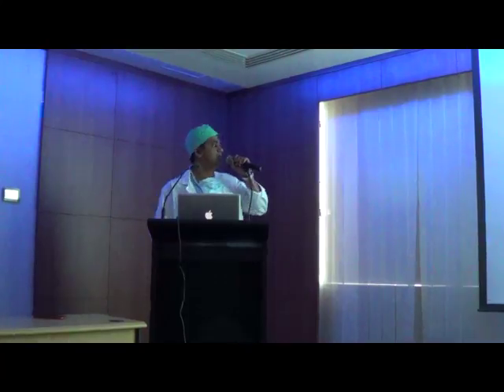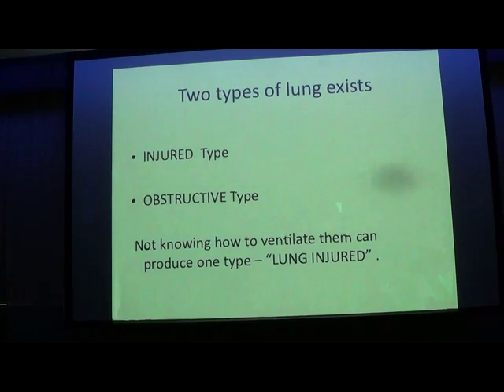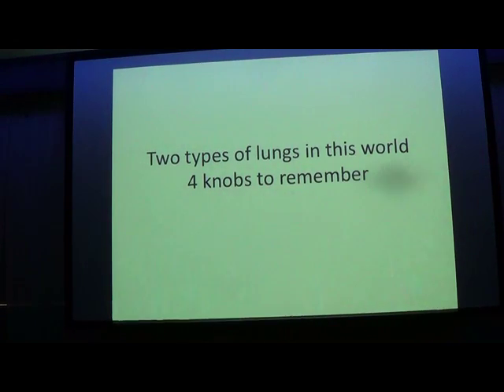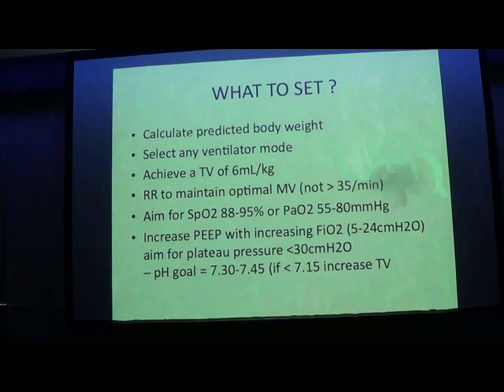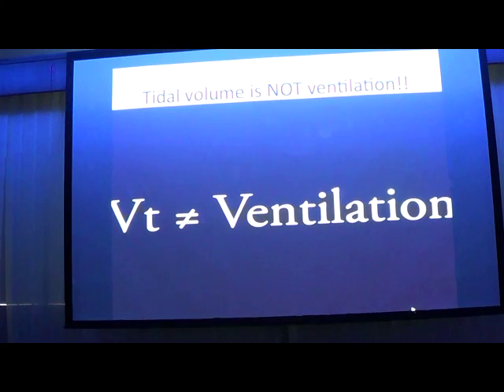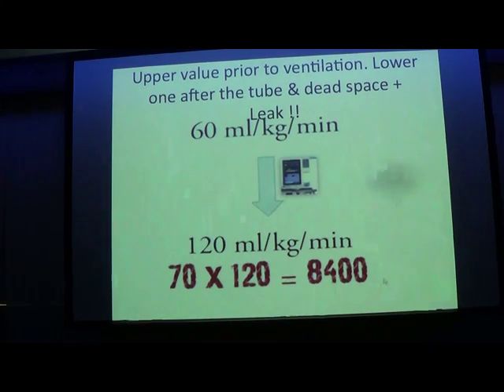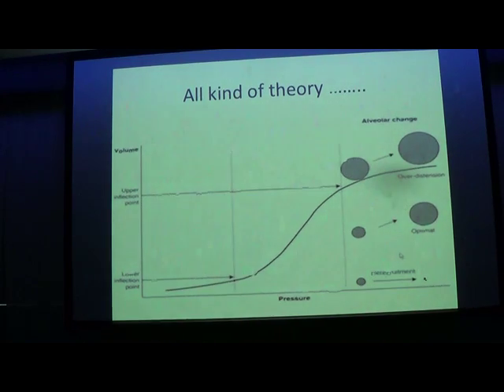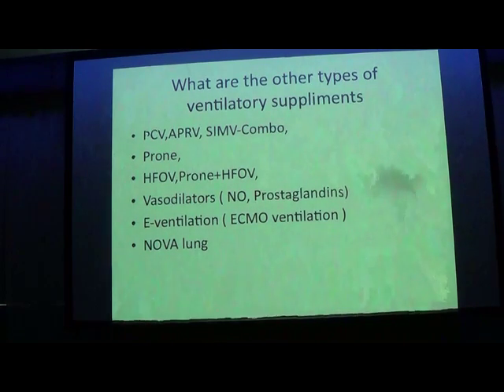BDMV nepal2 ARDS cut